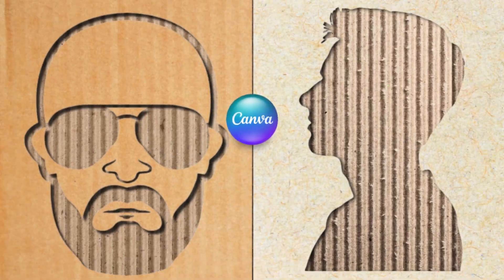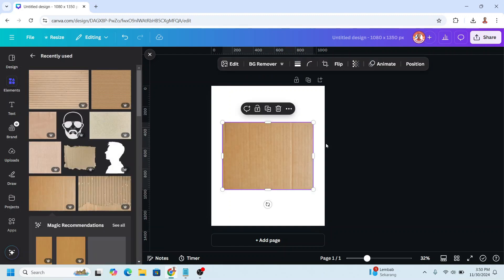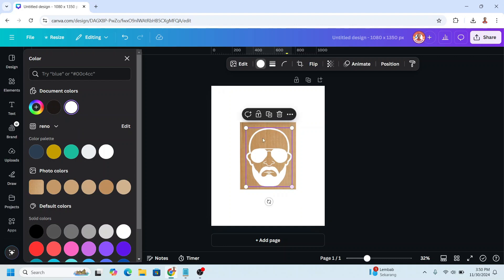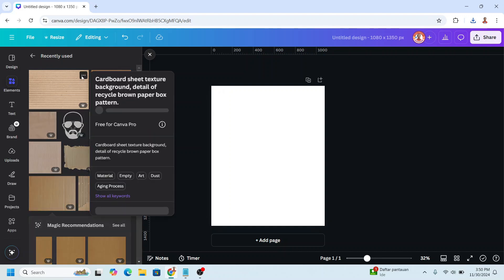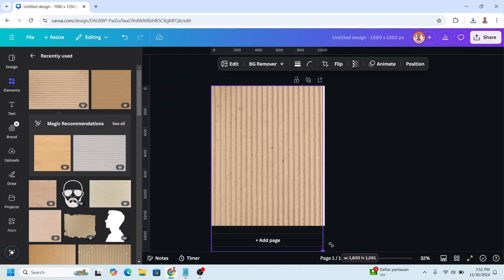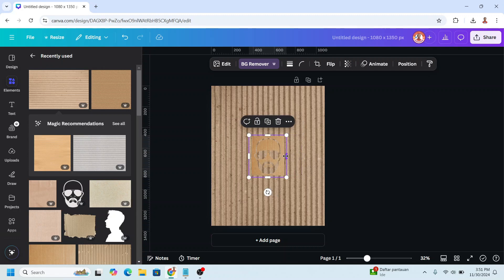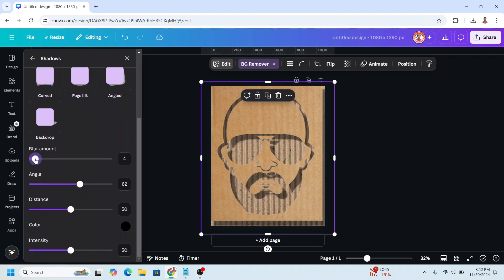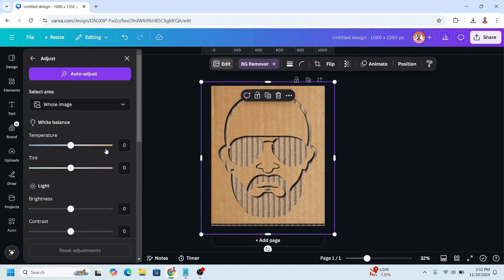Carve AMAZING Cardboard Silhouette Effects in Canva right now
Unlock the power of Canva and discover how to create stunning cardboard
silhouette effects in just a few clicks! In this Canva tutorial, I'll show you the
secrets to carving amazing designs that will elevate your visual content to the
next level.
Whether you're a graphic designer, marketer, or social media enthusiast, this
video will teach you the skills you need to create eye-catching silhouettes that will
make your audience go wow! From basic shapes to intricate designs, we'll cover
it all. So, what are you waiting for? Watch now and start creating amazing
cardboard craft effects in Canva right now!